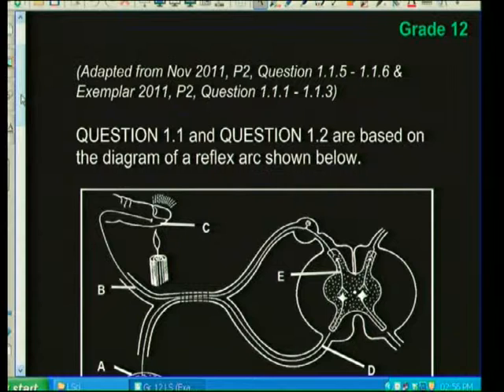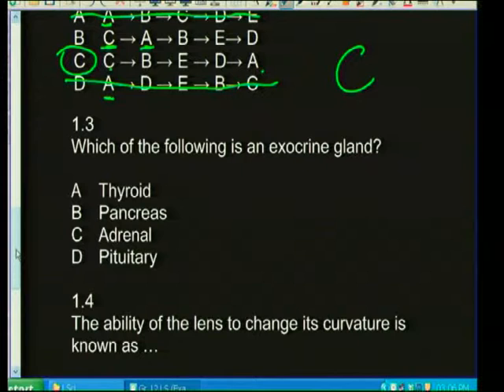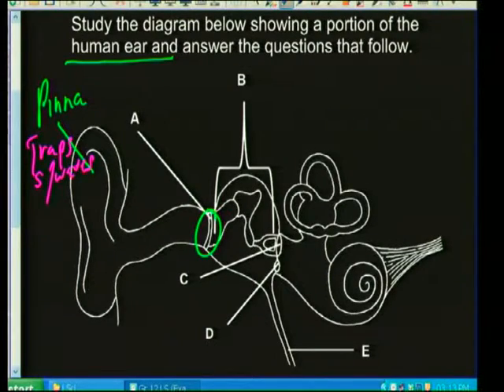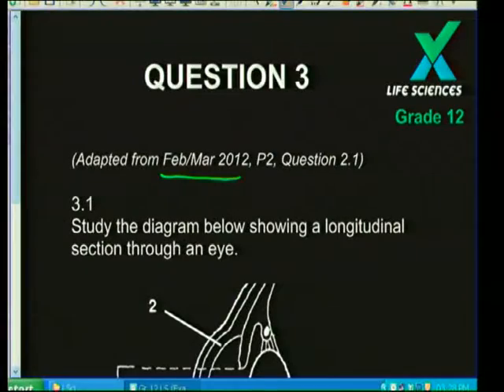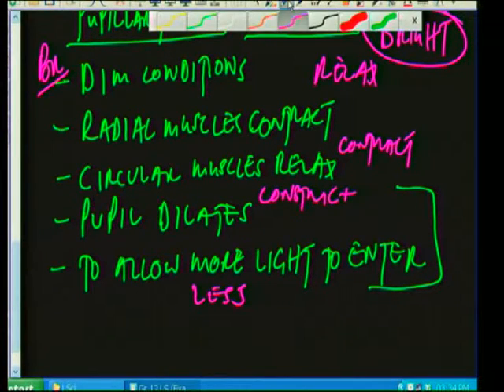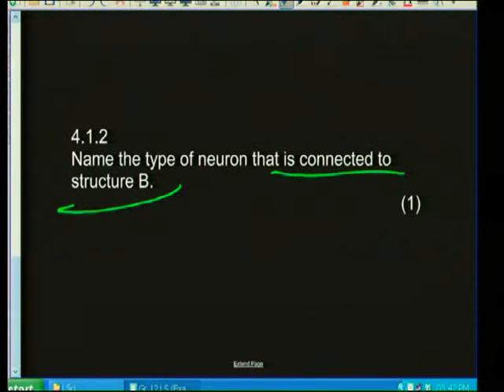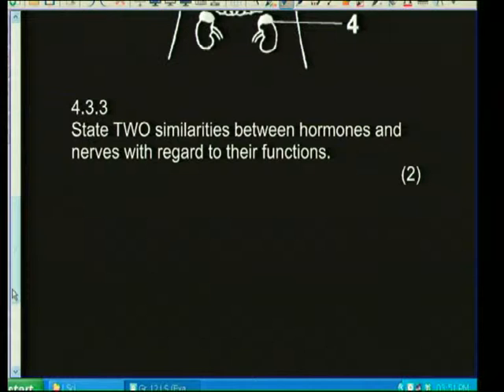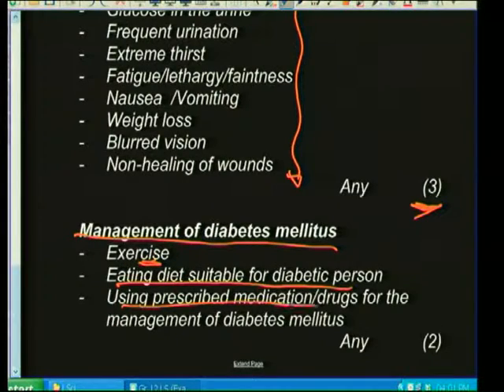Animal Responses to the Environment